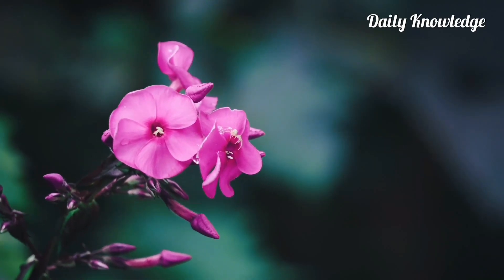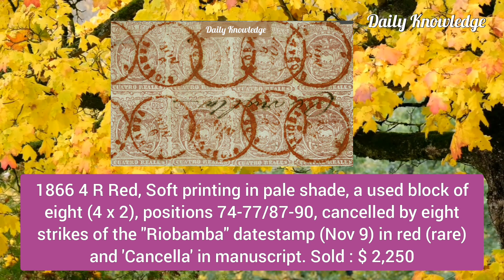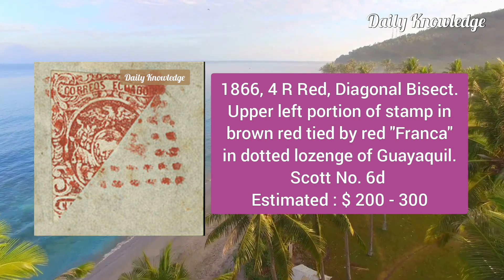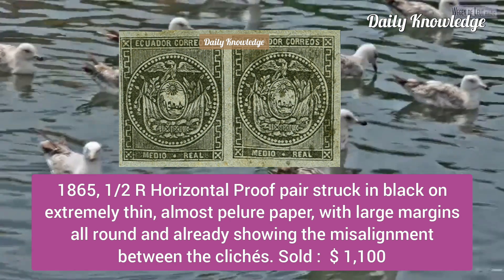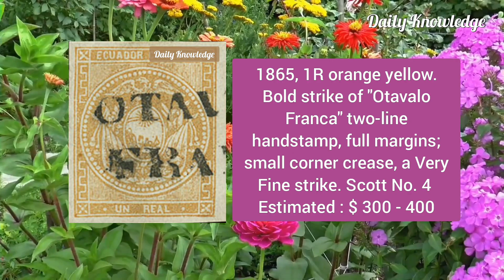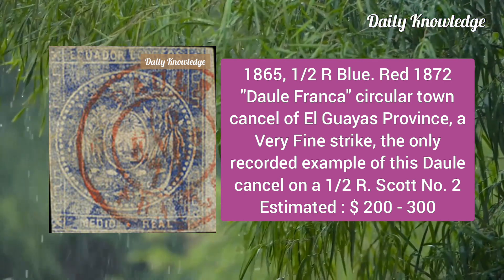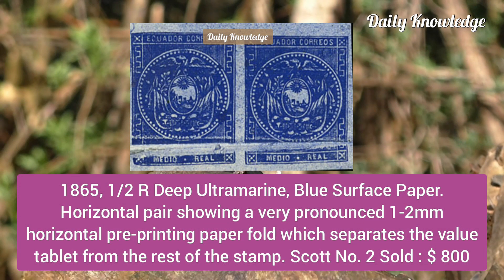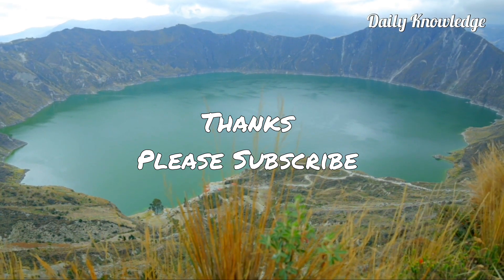Most Expensive Stamps Of Ecuador - South America | Rare Valuable Stamps Values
This video is about Most Valuable Postage Stamps of Ecuador - South America.
Ecuador is an independent country since 1830. Postal system was established in Ecuador in 1865. Until 1880 the British handled external mail. While internal mail was handled by Ecuadorian authorities. The early stamps were printed locally.  Their design was a coat of arms in a frame. During the 1890s, Ecuador gave a postage stamp production - ten-year contract to Henry Etheridge. Under the contract, he provided the stamps for free. Collectors from across the globe love to have rare unique stamps of Ecuador in their collection. In my video I have discussed some rare Ecuador stamps. Values mentioned are only for the specific stamp shown.